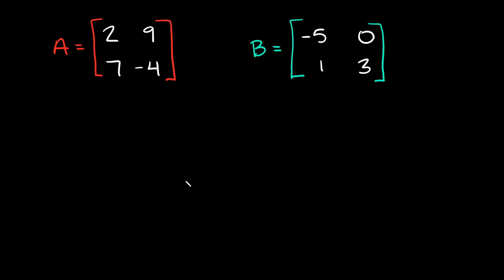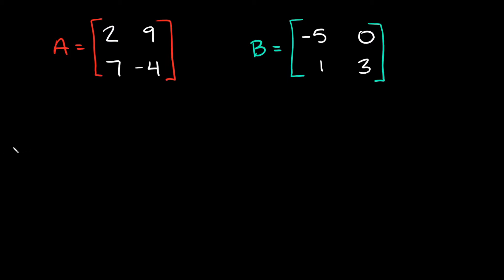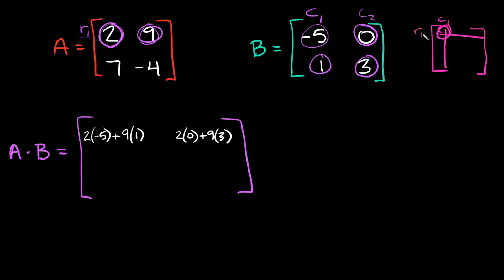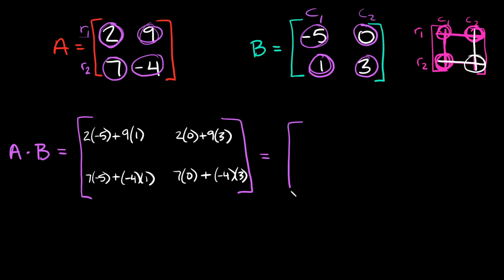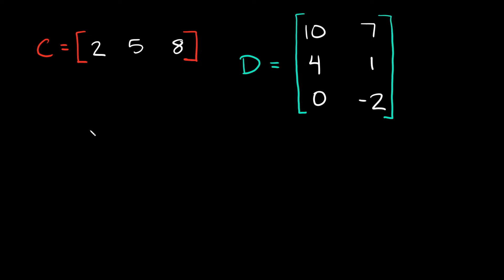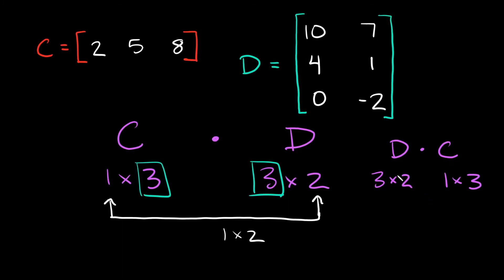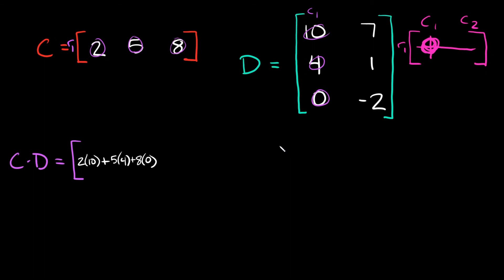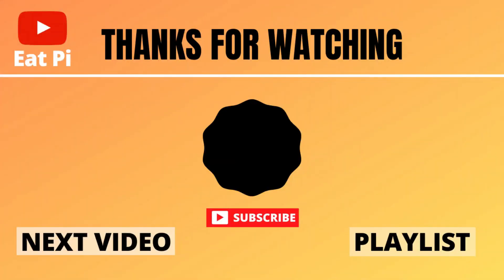Multiplying Matrices | Precalculus | Eat Pi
In this video, I teach you how to multiply matrices (matrix) of the same sizes and different sizes (dimensions).